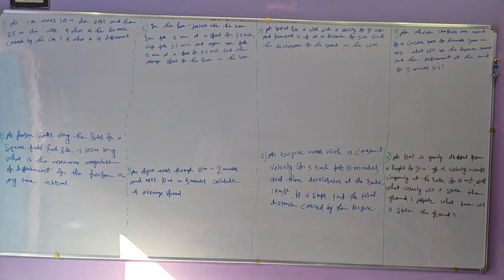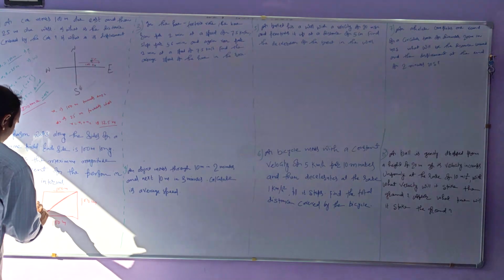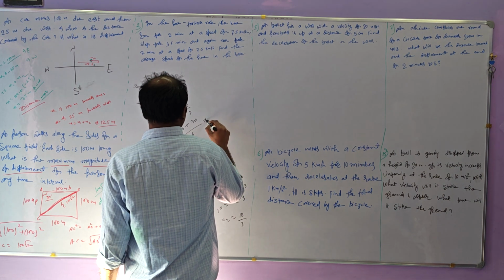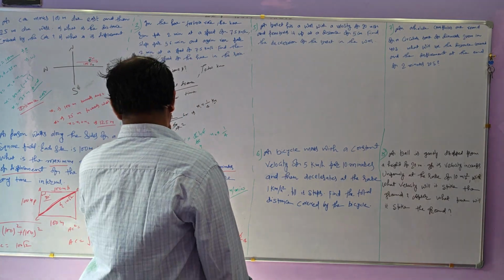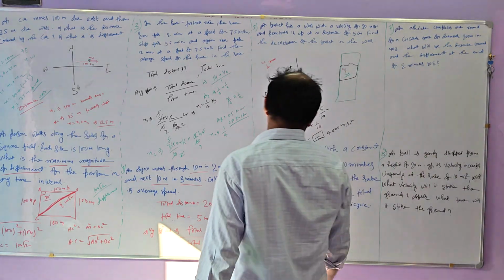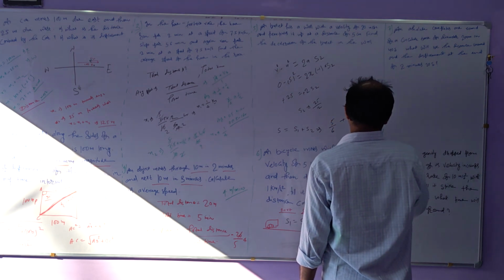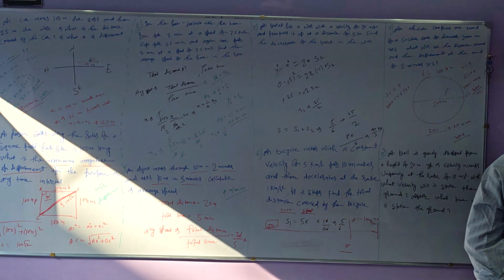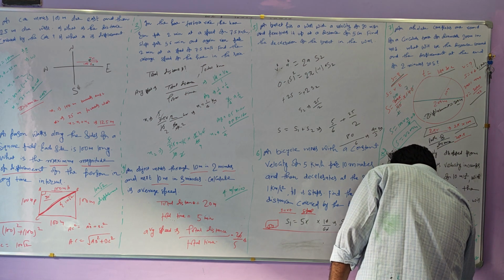problems on basic of kinematics